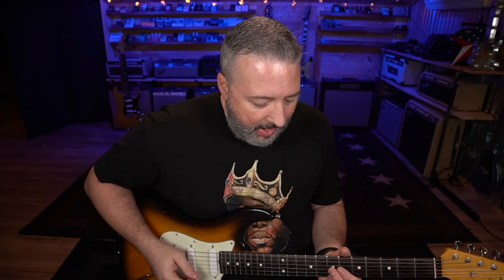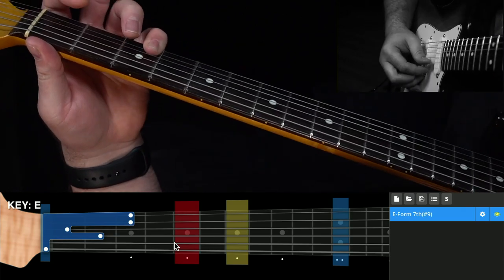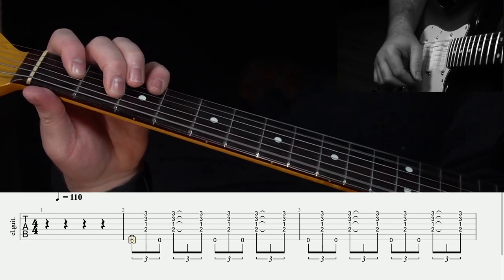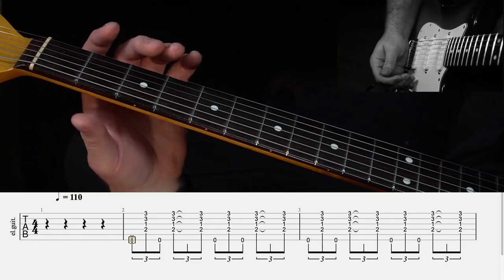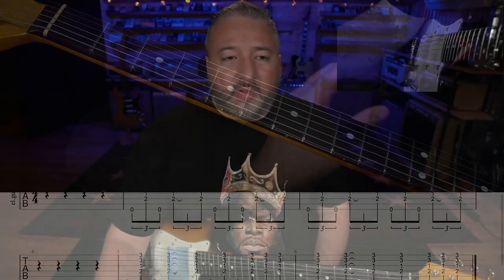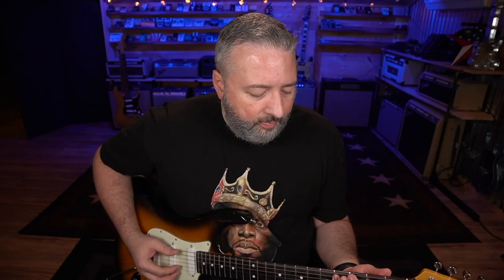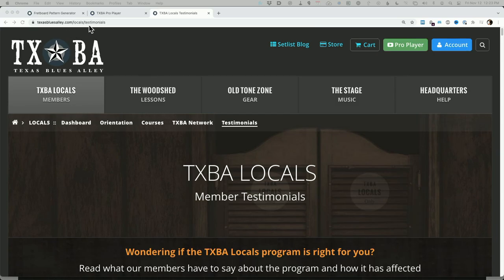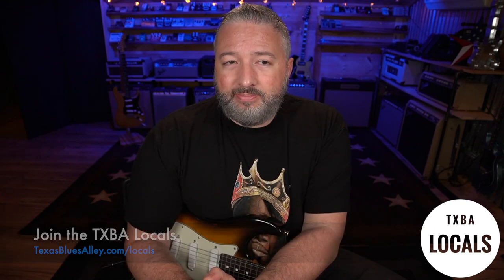SRV's Favorite Strumming Pattern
In this lesson I'll show you the simple syncopated strumming pattern that Stevie Ray Vaughan used in songs like Cold Shot, Pride And Joy, and others.